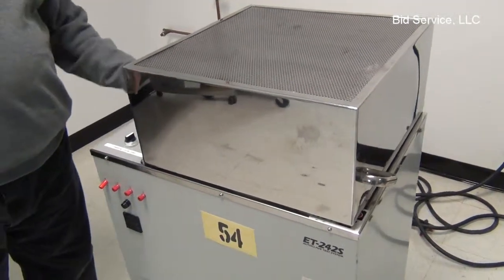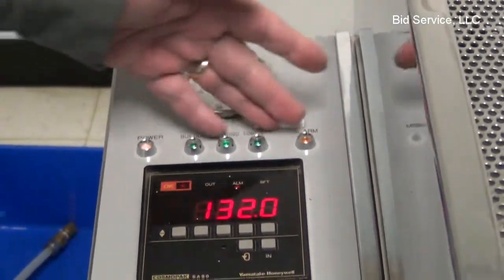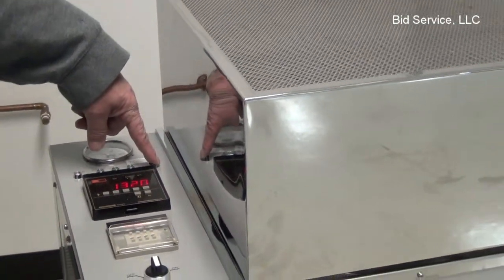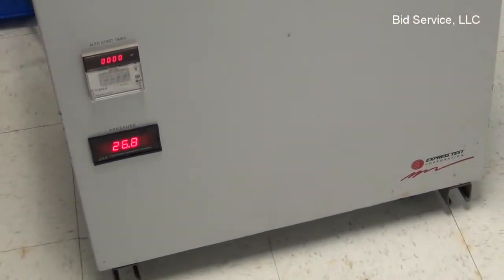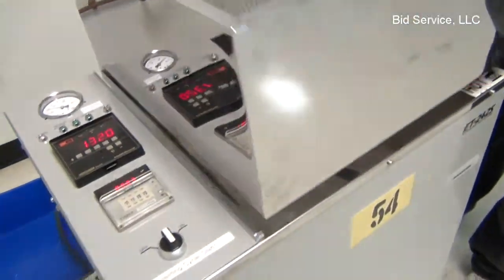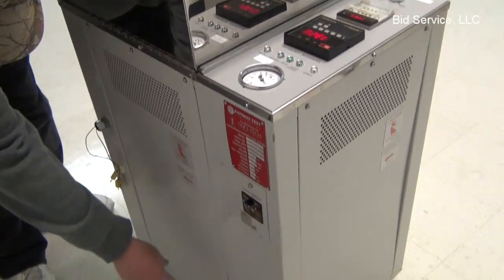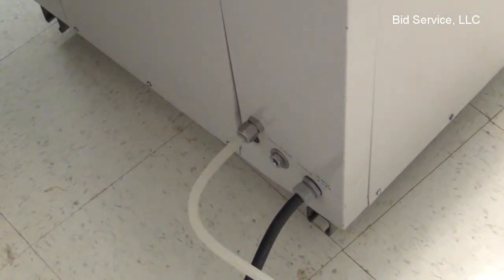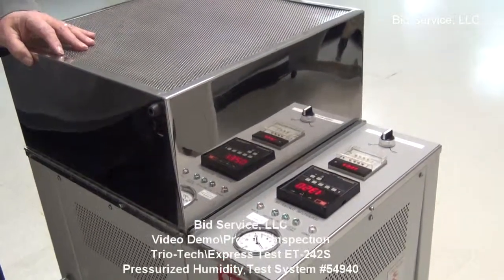Trio Tech\Express Test ET-242S Pressurized Humidity Test System #54940